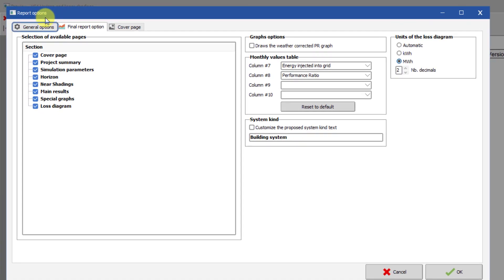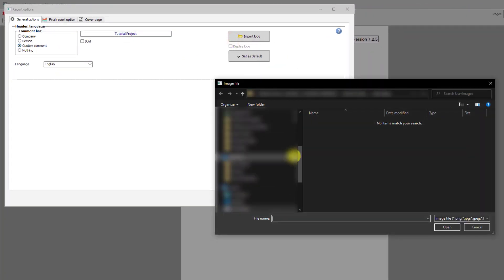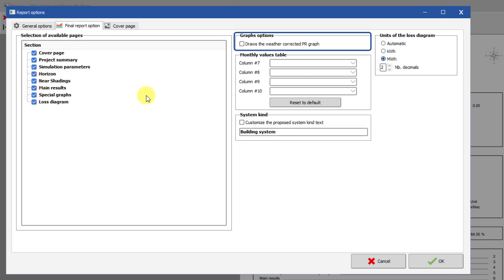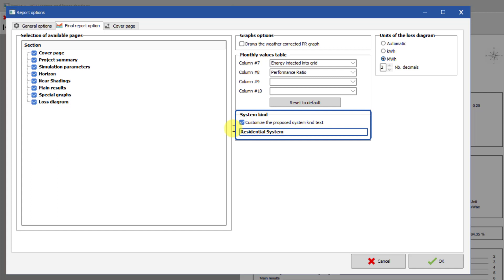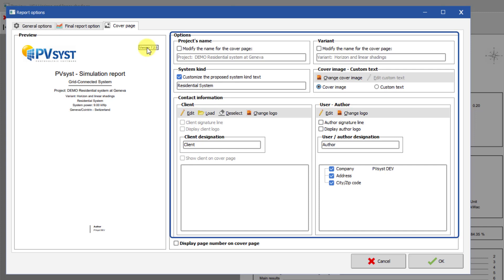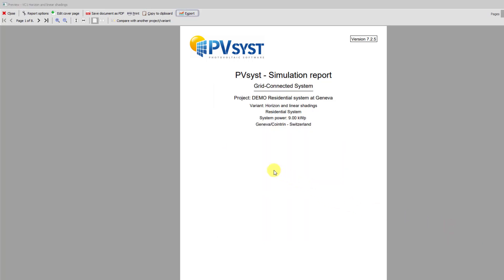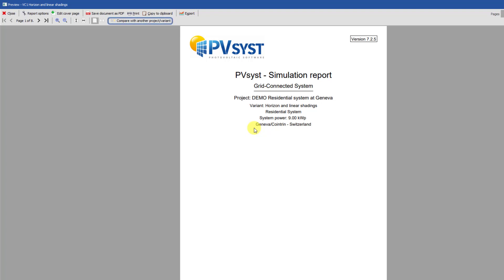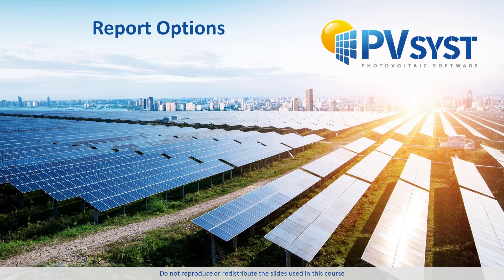PVsyst 7 _ Report Options